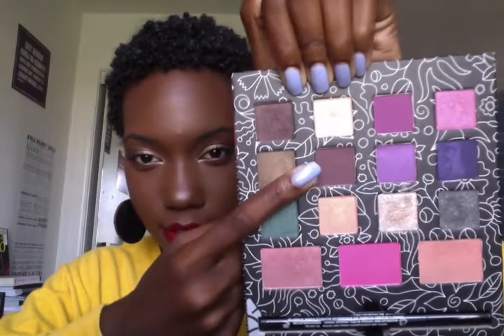FOTD | Cool Bronze Eyes & Red Lips!